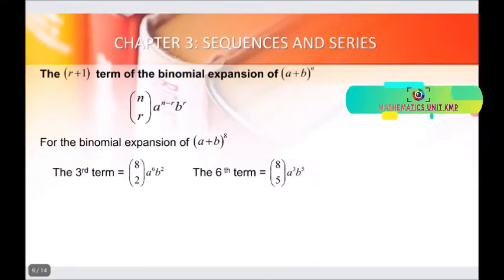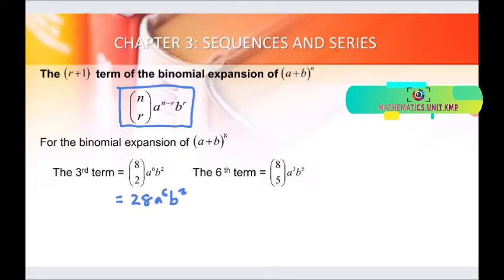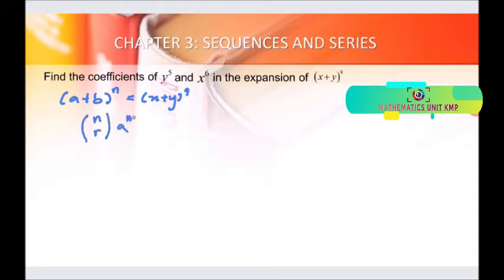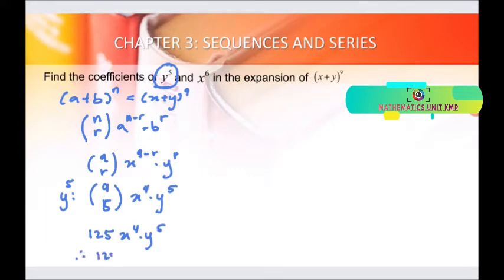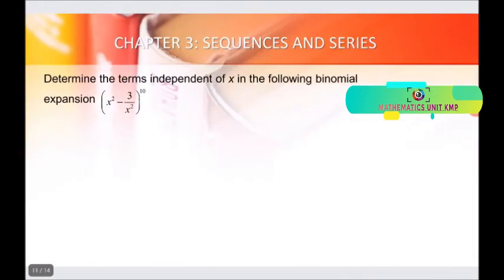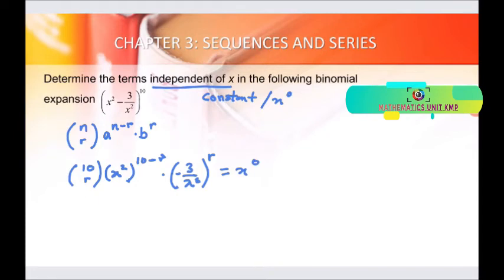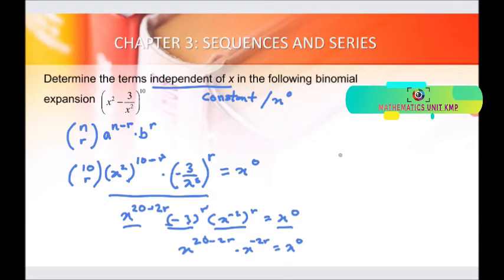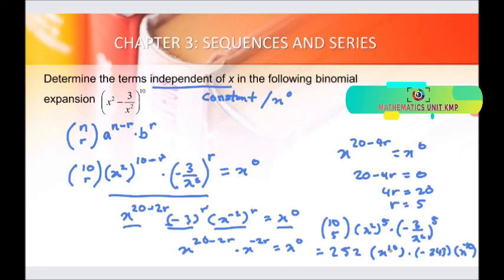TOPIC 3 : L2 (2/3)